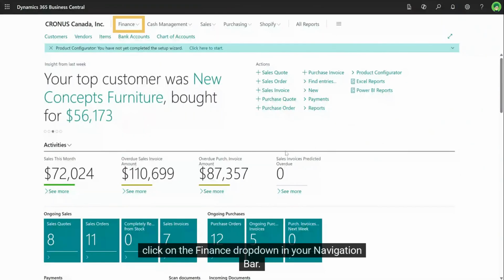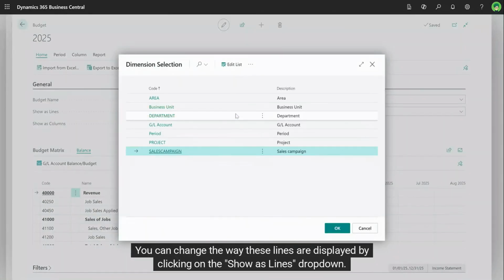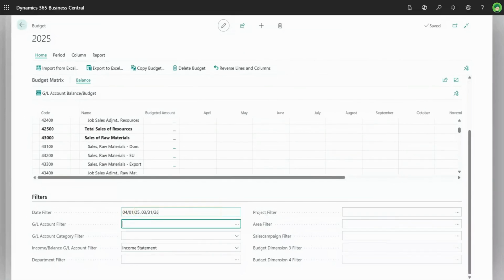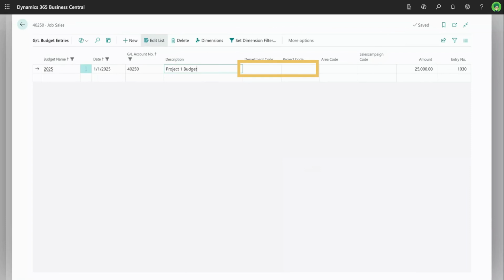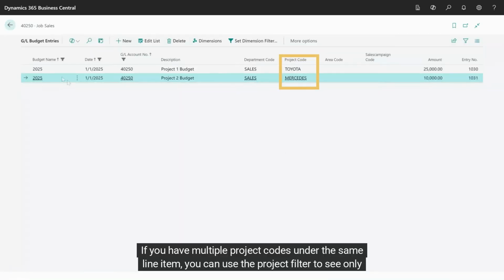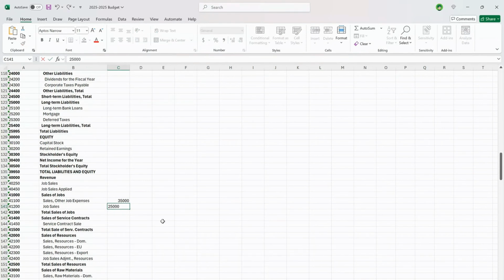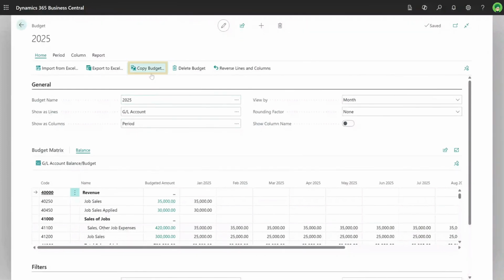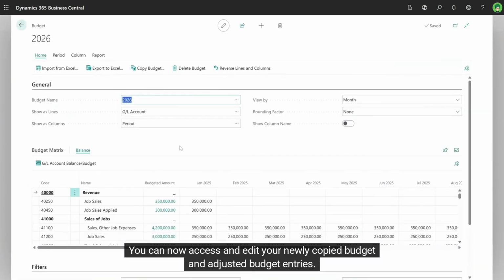How to Create a New Budget in Dynamics 365 Business Central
In this video, we'll show you how to create a new budget, enter and edit your budget entries, export and import budgets with Excel, and copy an existing budget in Microsoft Dynamics 365 Business Central.